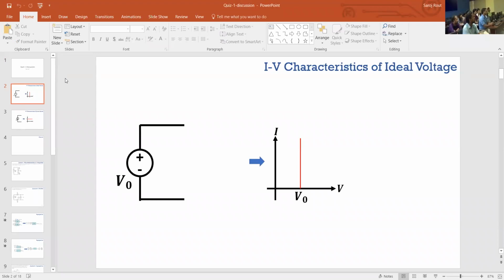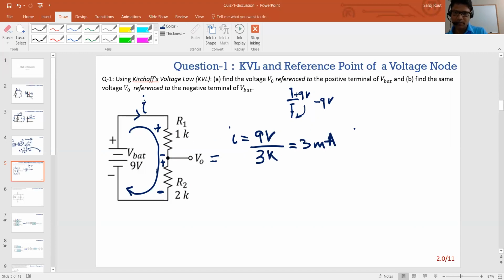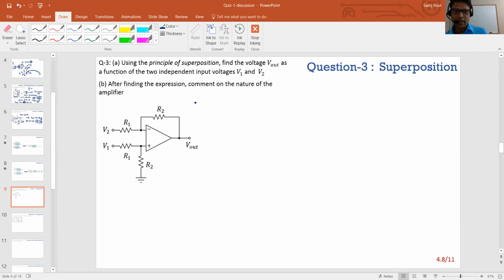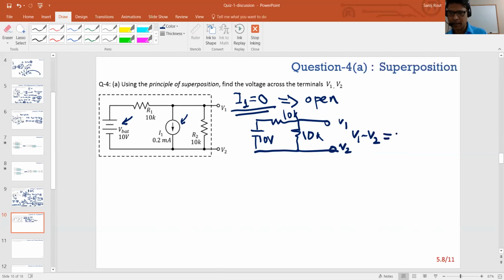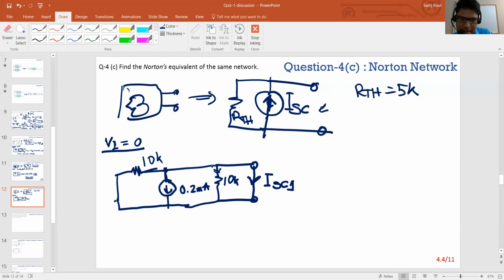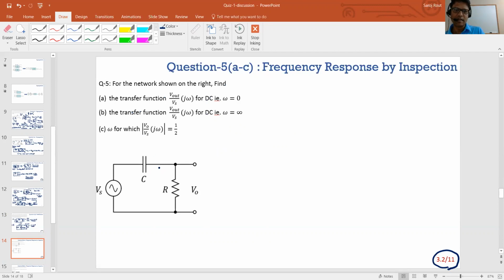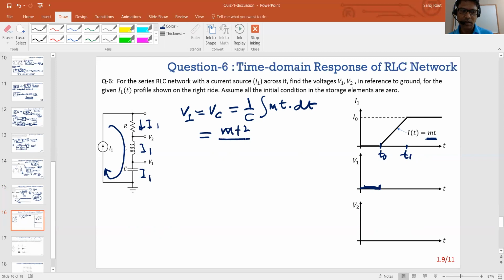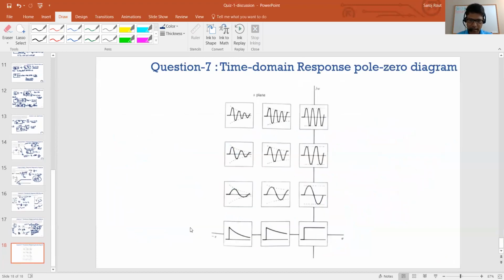Quiz-1 Discussion. July 6, 2017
Discussing the answers for Quiz-1 for VLSI CoE students. Recorded from Zoom session.
0:45 I-V Characteristics of Ideal Voltage sources
2:15 I-V Characteristics of an ideal current source
3:35 Potential
6:05 Q-1: KVL and ref. point of a voltage node
10:40 Q-2: KVL/KCL
13:00 Superposition
15:30  Q-3: Superposition (Op-Amp ckt.)
21:46  Q-4(a) : Superposition
25:40  Q-4(b): Thevenin network
27:55 Q-4(c) Norton network
34:20 Q-4(d): Load current
36:50 Q-5(a-c): Frequency response by inspection.
40:40  Q-5(d-e): Bode Plot
43:40 Q-6 Time domain response of RLC network
48:19 Q-7 Time-domain response of pole-zero diagram